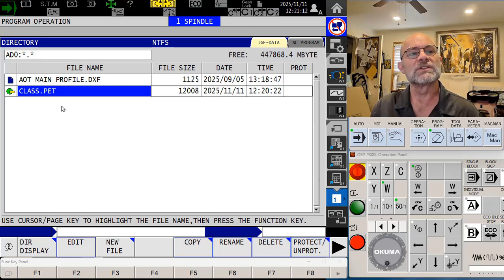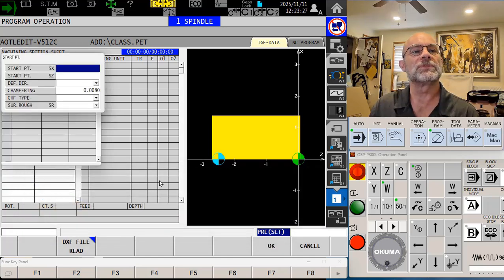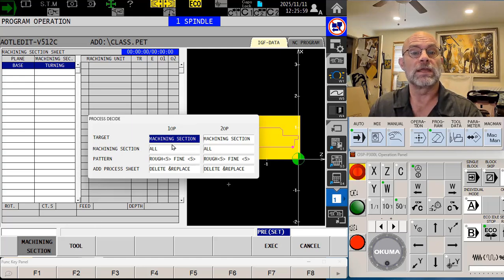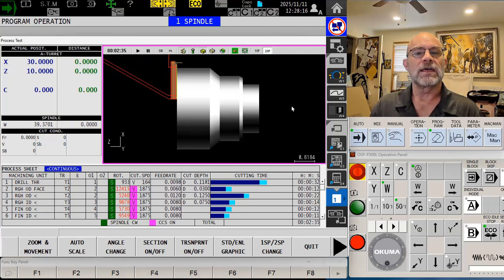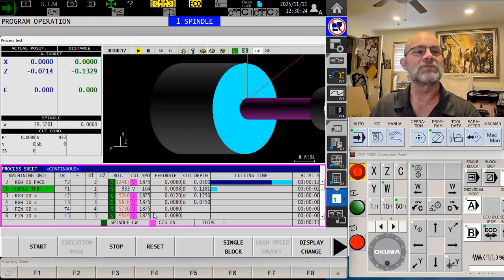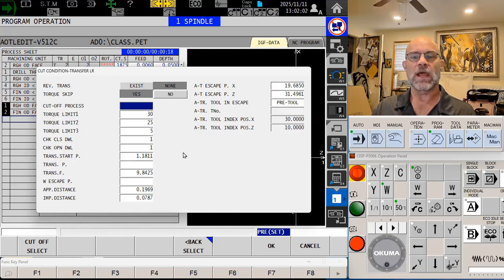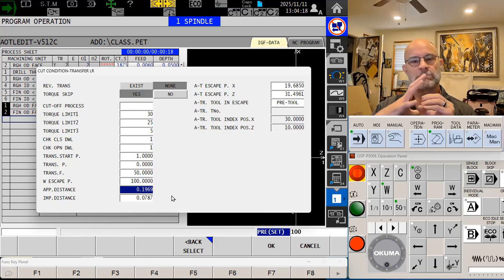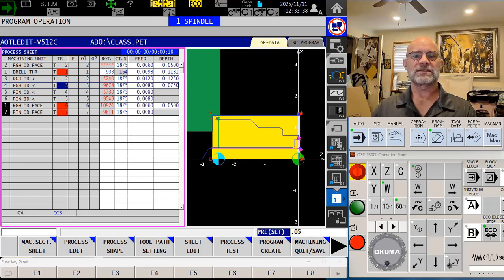Advanced One Touch Episode IV A New Okuma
Step four in the series: Laying tools on metal!